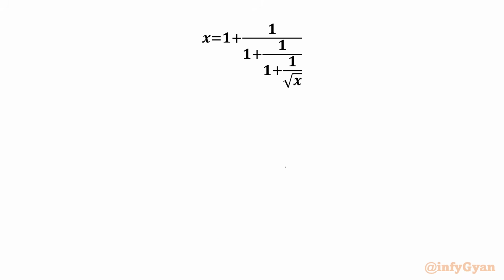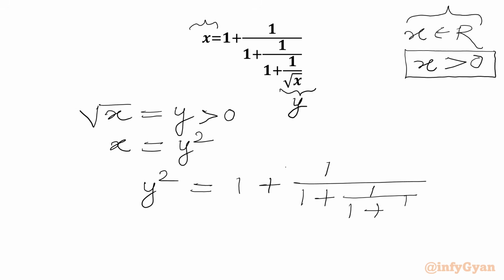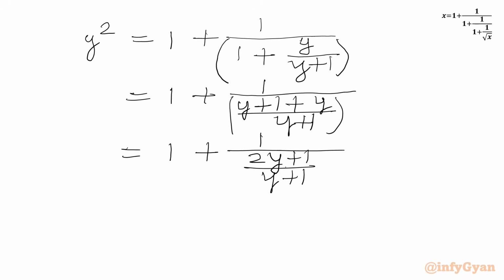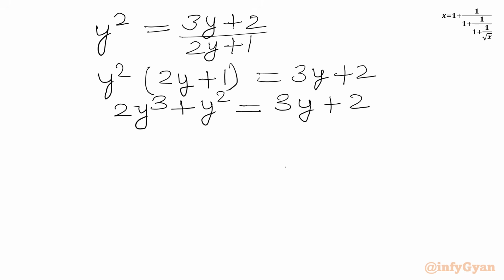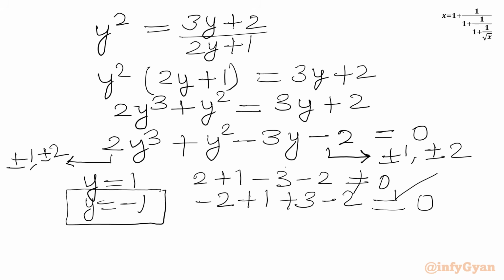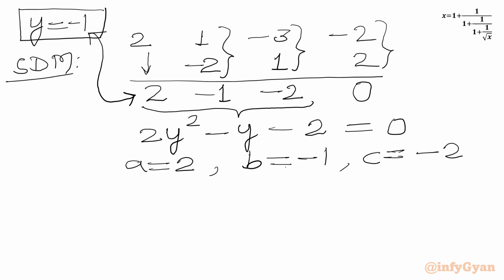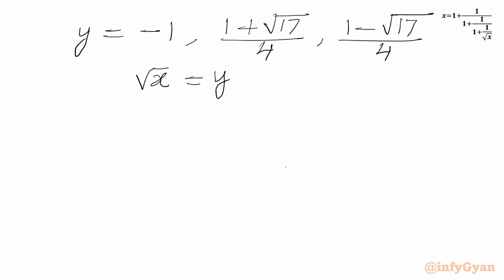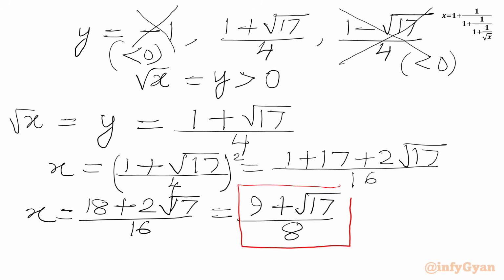This Brazil Math Olympiad Equation Looks Easy…But Isn’t! | Can You Solve?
Can you solve this challenging equation from the Brazil Math Olympiad?

x = 1 + 1/(1 + 1/(1 + 1/(1 + 1/√x)))

At first glance the expression in RHS looks simple, but solving the equation requires a clever mathematical insight. Problems like this are generally seen in various Math Olympiads and other equivalent competitive exams.

In this video on infyGyan, we break down the trick step by step so that students preparing for Math Olympiads, JEE, and other math tournaments can learn the concept behind it.

• Math Olympiad
• Harvard / MIT contests
• AIME & USAMO problems
• JEE Advanced